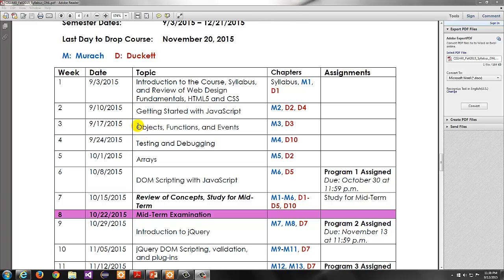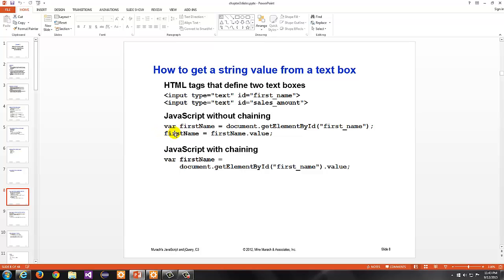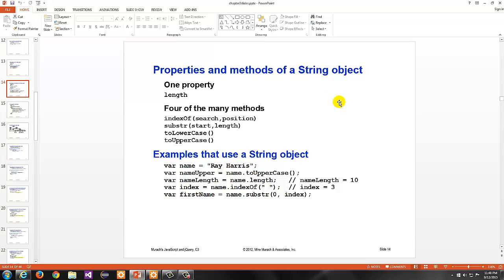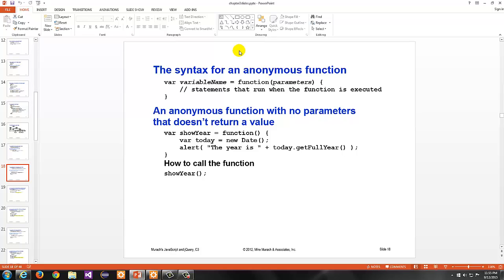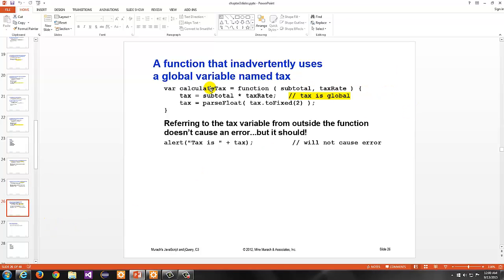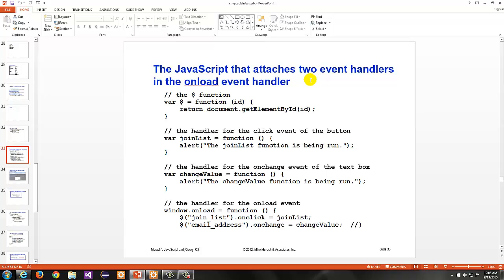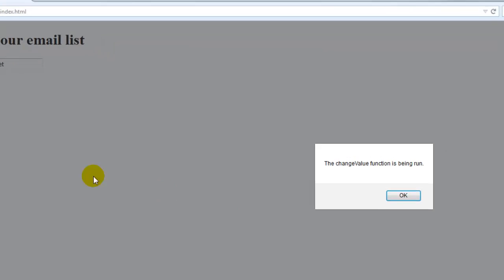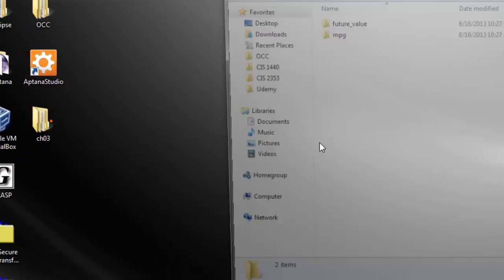CIS 1440 - Lecture 3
Discussion of JavaScript objects, functions, and event handling.